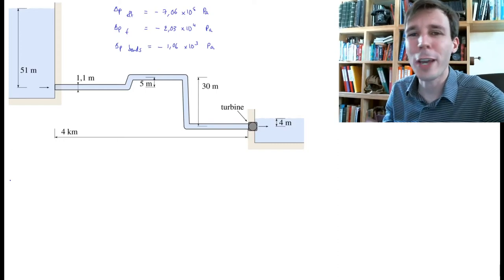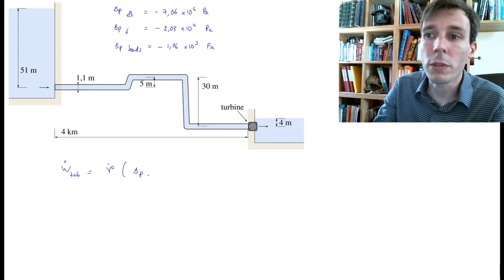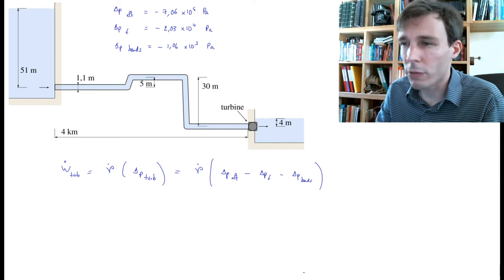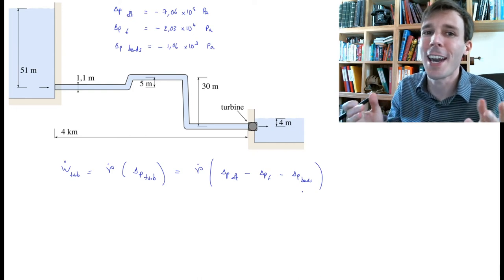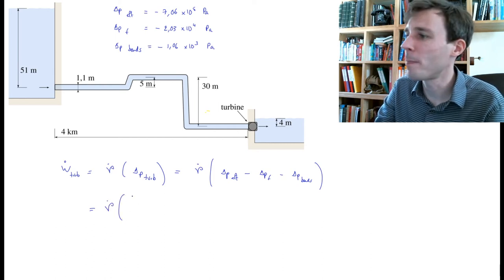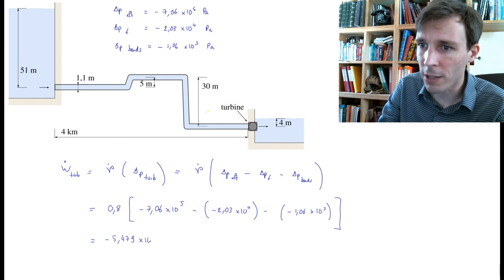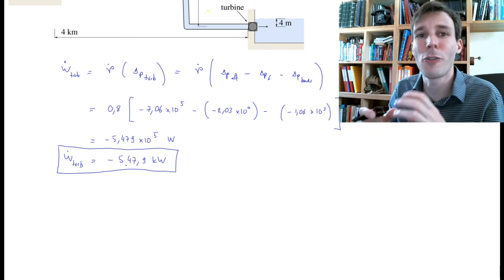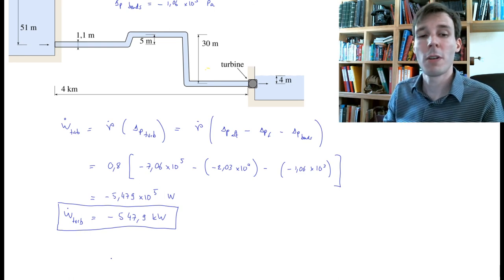Adding and subtracting pressure differences to compute turbining or pumping power (Olivier Cleynen)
How to add and subtract various pressure differences (due to hydrostatic pressure, wall friction, bend losses) in order to compute the hydraulic pumping or turbining power available in a pipe system.